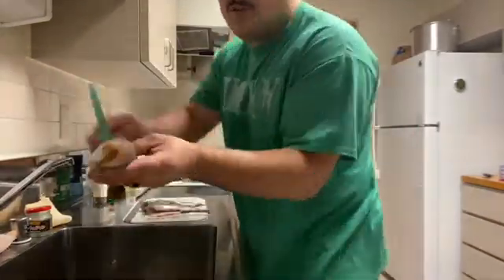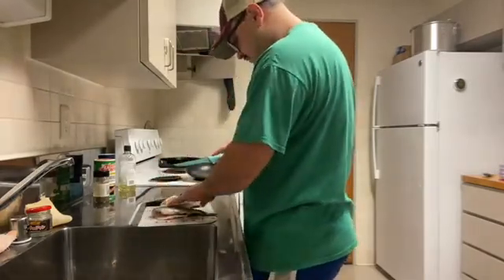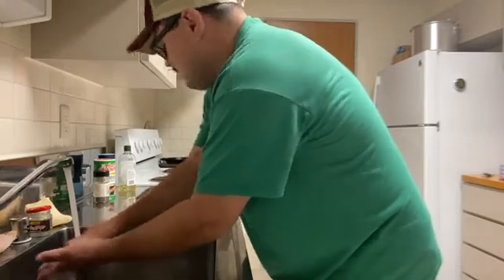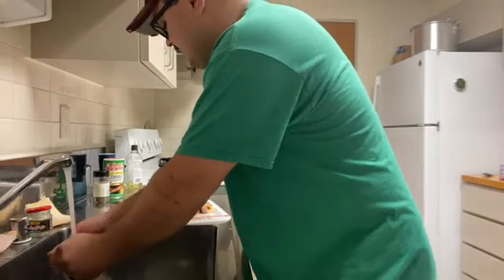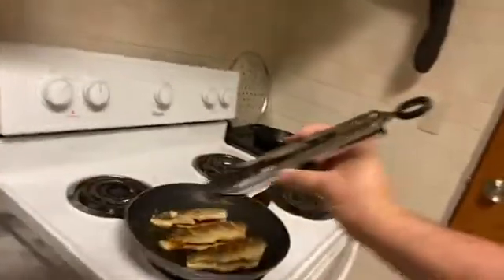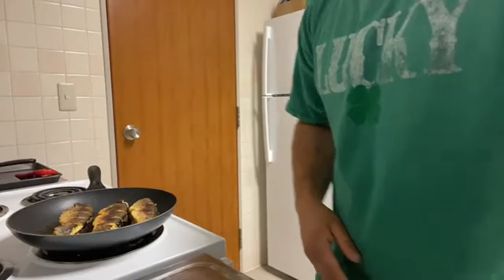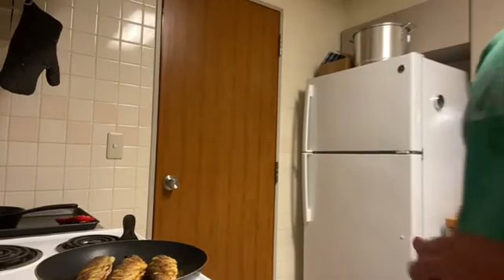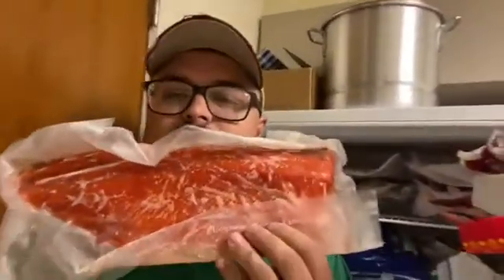Cajun Cookin. Pan searin Trout!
I caught this trout in Alaska and brought it home with me to Japan.
To see my gamin, cookin, or drinkin see me on FB or Twitch live for the best content.